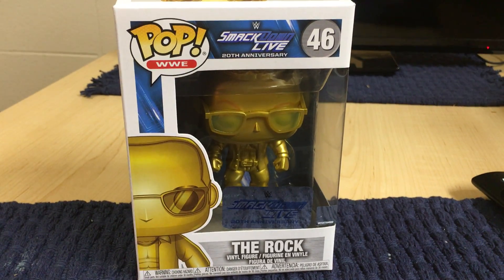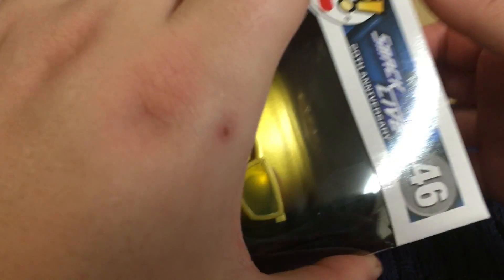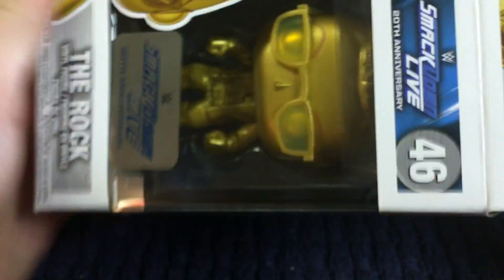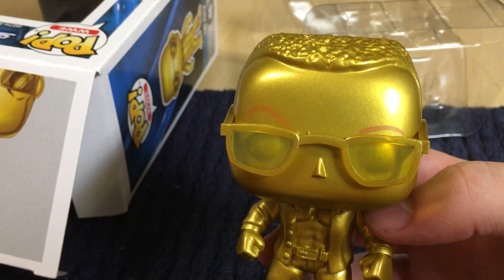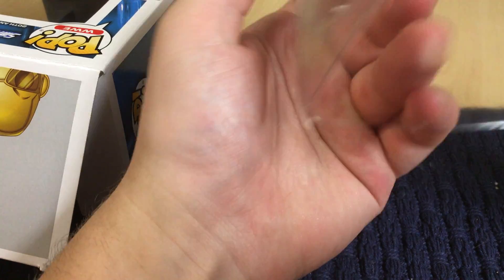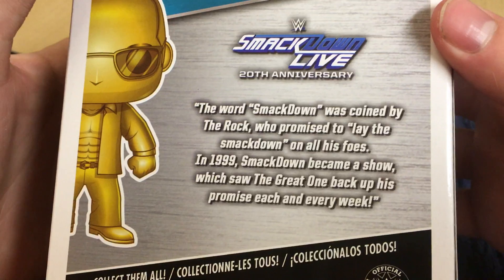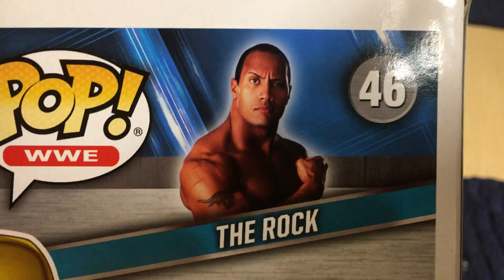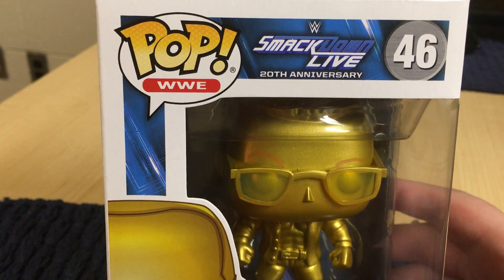Funko POP Review - Episode18 - The Golden Rock from WWE - WWE SmackDown 20th Anniversary Edition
This is my video review on The Rock (GOLD Version) from WWE. This is the POP for the 20th Anniversary of WWE SmackDown. Awesome POP and cool detail showing the best Rock out there, from the Attitude Era.